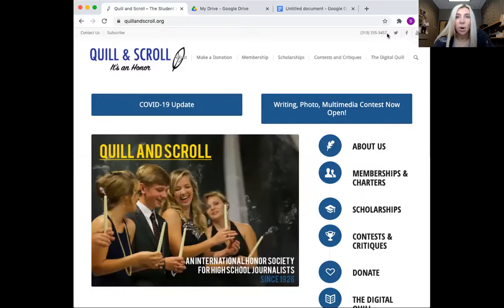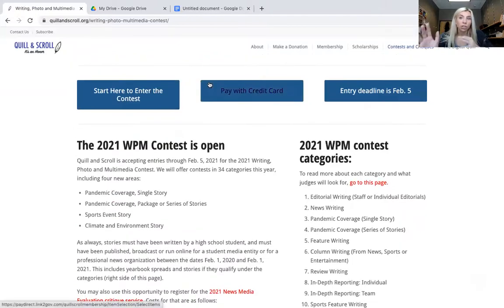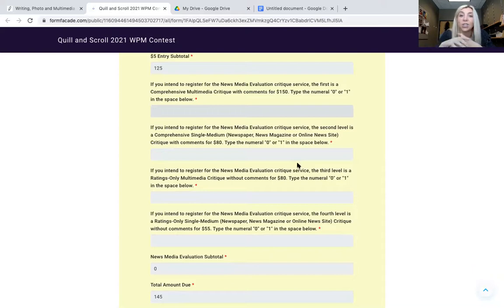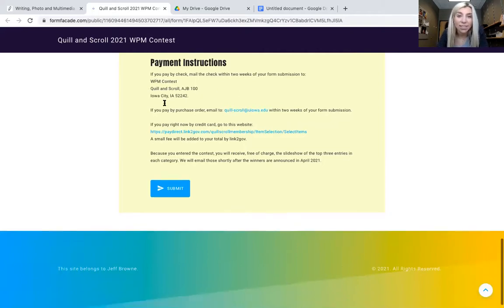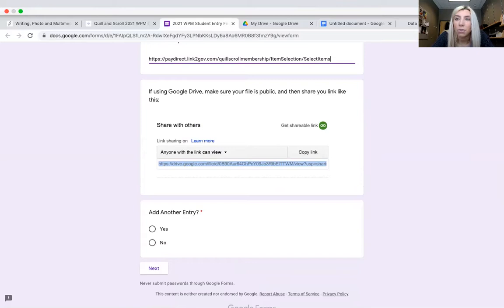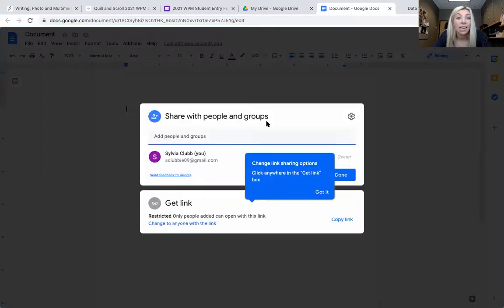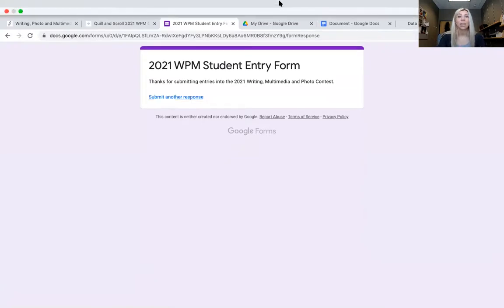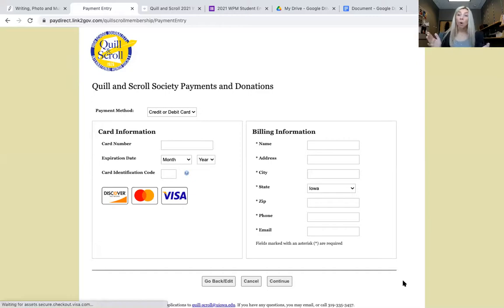Writing, Photo and Multimedia Contest Entering Tutorial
Are you having any issues entering our online Writing, Photo and Multimedia Contest? Watch this short tutorial filmed by Quill and Scroll Communications Coordinator Sylvia Clubb for a first hand look at entering!